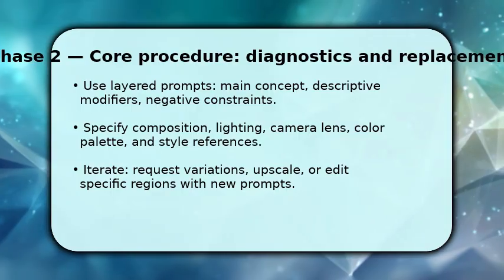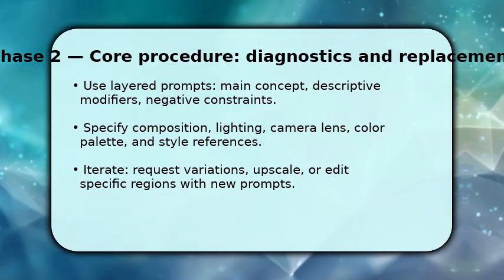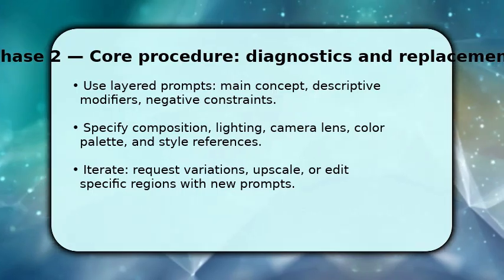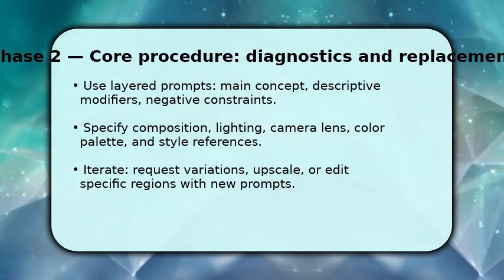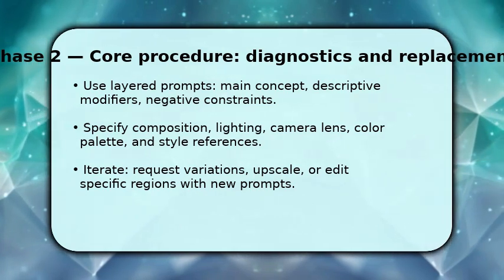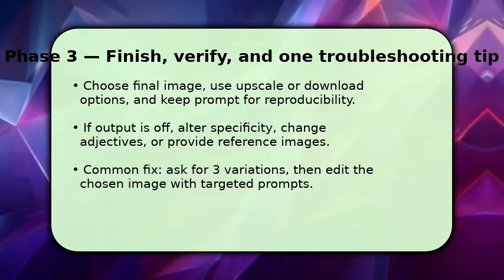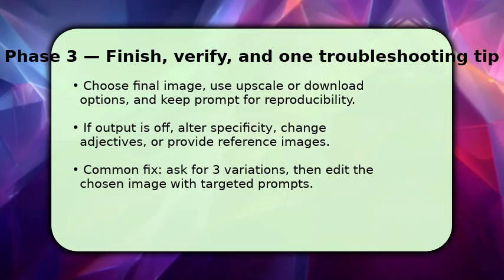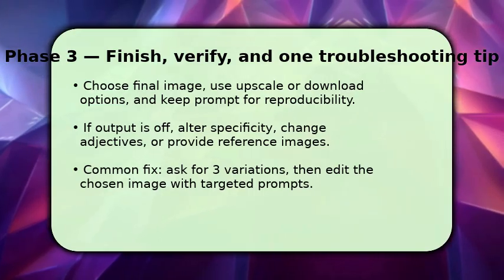How to Use Dall E 3 in Chatgpt (full Guide)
How to Use Dall E 3 in Chatgpt (full Guide) | 🔒 Surfshark VPN Deal — Stay private and secure. $1.99/mo + 3 Months Free ▸

Discover the ins and outs of integrating DALL-E 3 with ChatGPT for creative projects. This comprehensive guide covers essential steps, tips on maximizing your artistic potential, and troubleshooting common issues.

DALL-E 3, ChatGPT integration, creative project guidance, art generation AI, tutorial for DALL-E with ChatGPT, AI in design collaboration